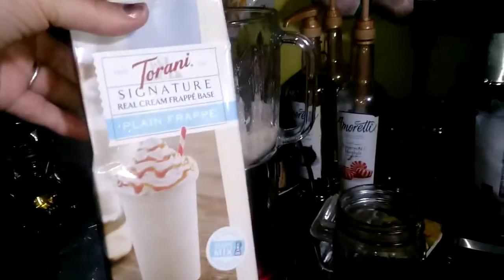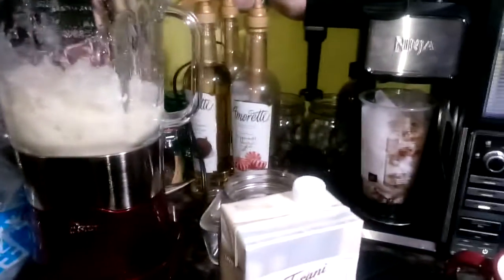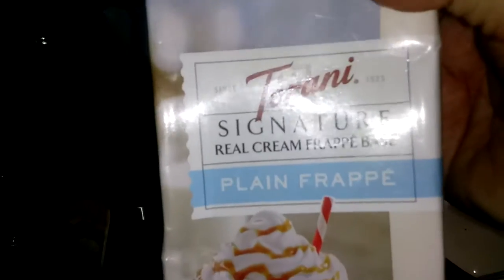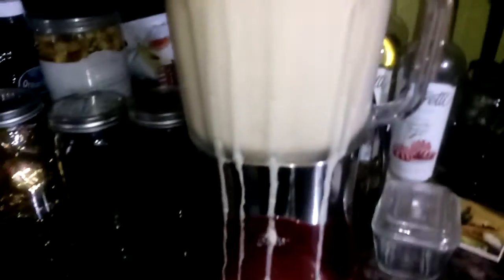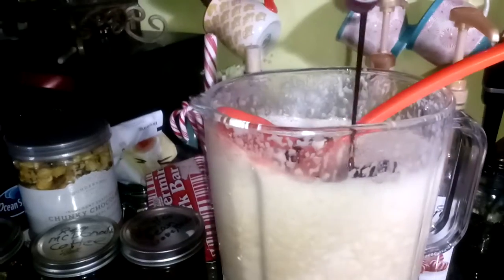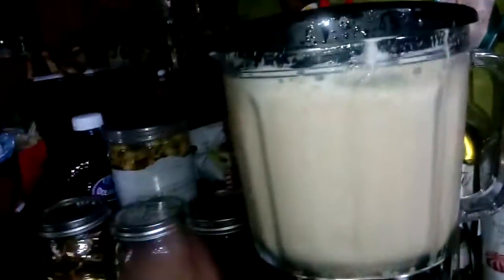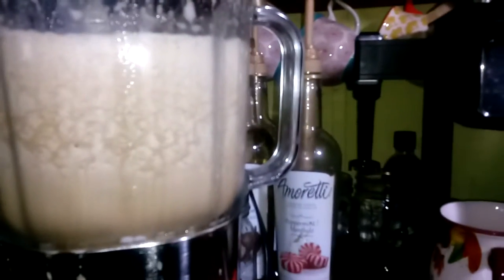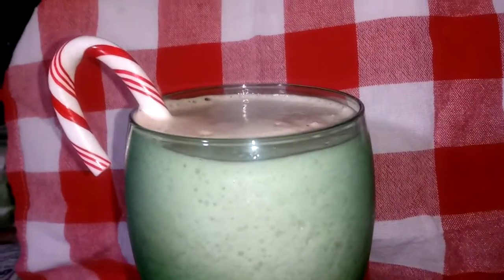Making a Frozen Mocha Coffee ☕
Ok just playing with coffee mixes trying something new ☕☕☕☕☕☕
Thanks💕💕💕💕💖💖💖
God bless
Loisann
Hesperia Michigan
49421